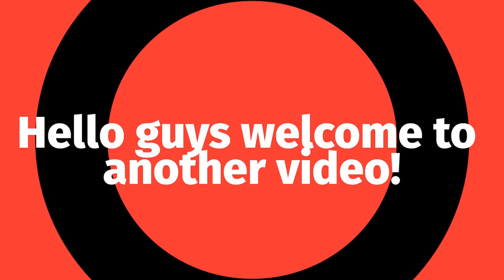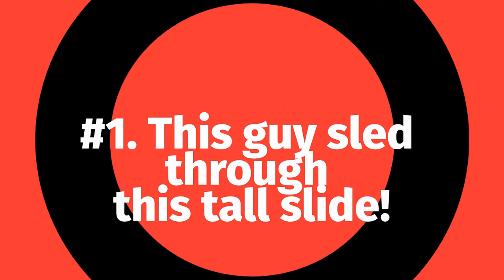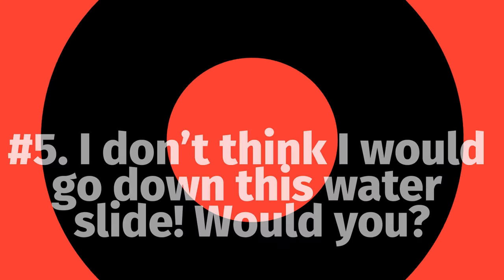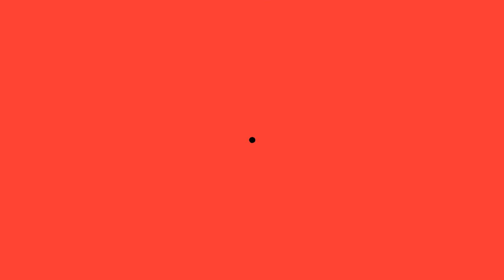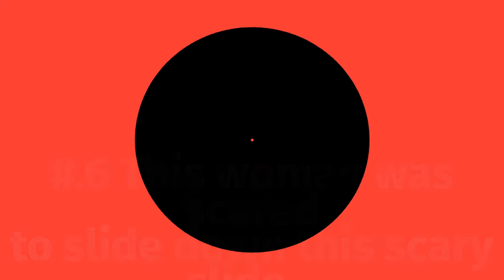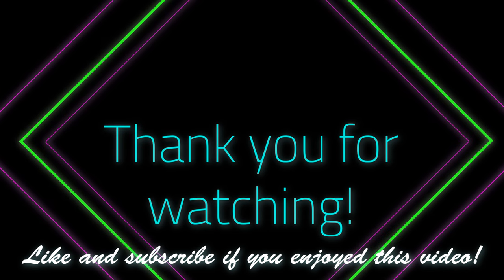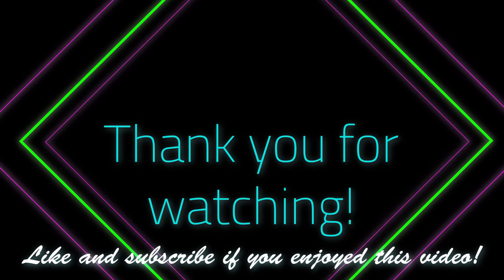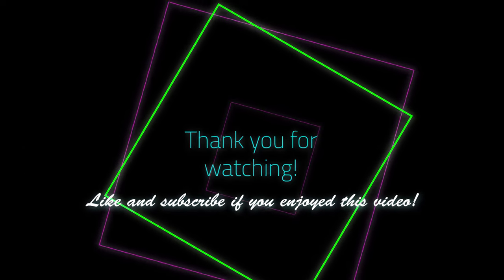7 Scary Slides You Probably Won't Go To!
From scary slides to very tall scary slides! This video will contain 7 scary slides that you probably won't go to! Or will you? Watch to find out!

---Social---

Microsoft Flight Simulator Main Menu

---Tags---